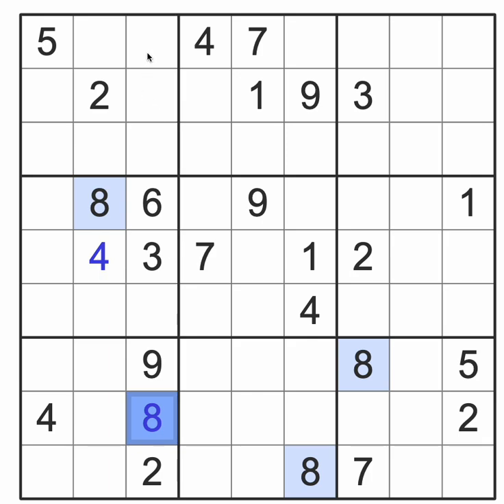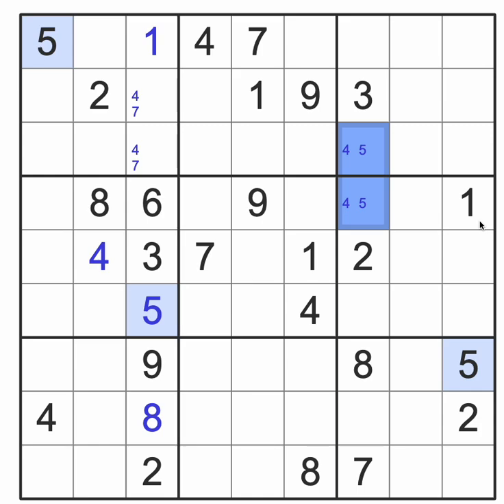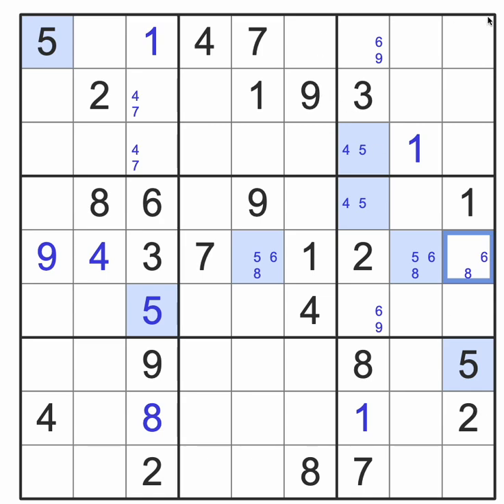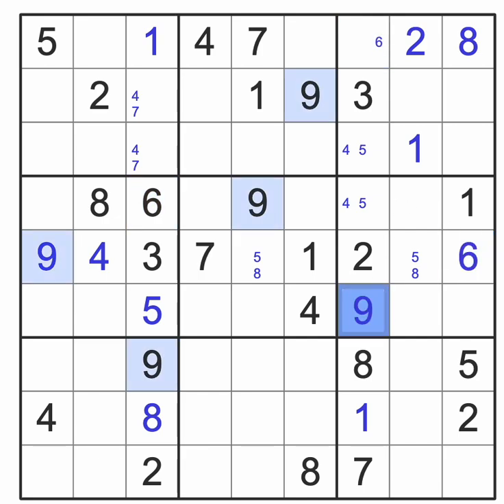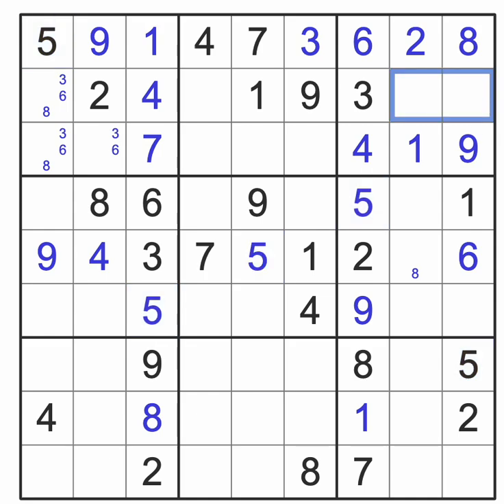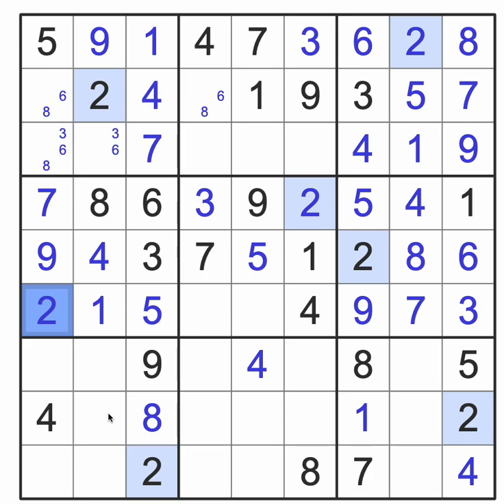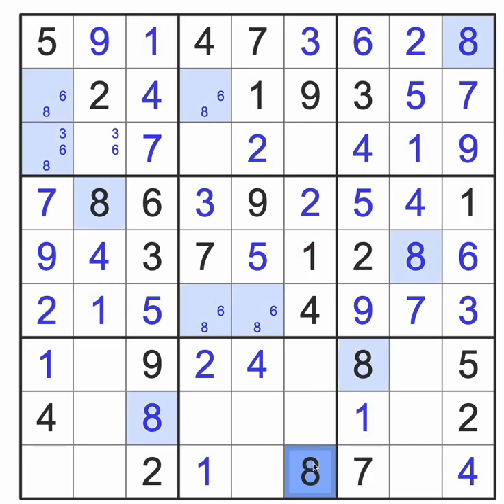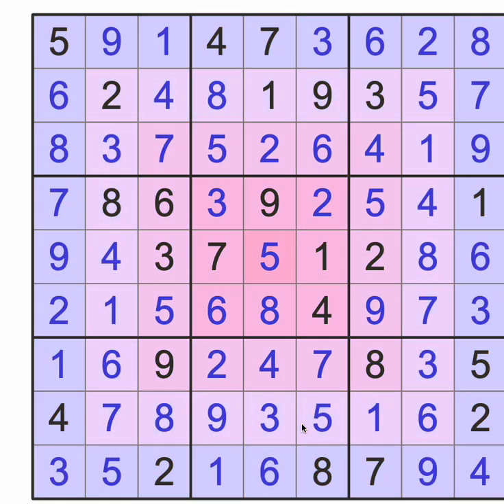New York Times Sudoku Hard for November 6, 2024 Walkthrough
Here is my Walkthrough of NYT Sudoku Hard for November 6, 2024